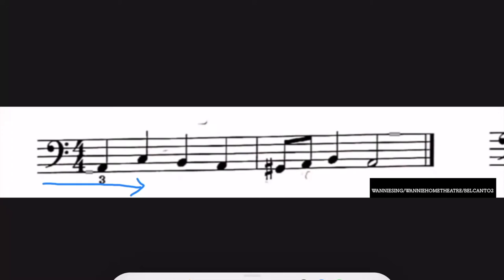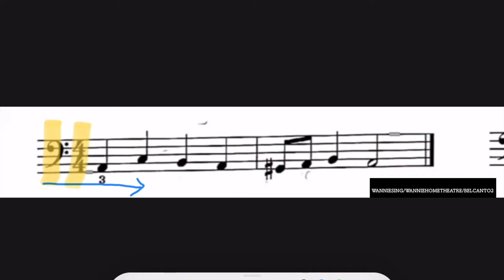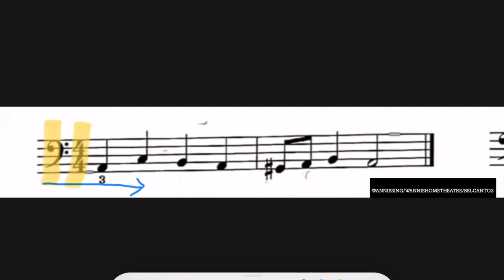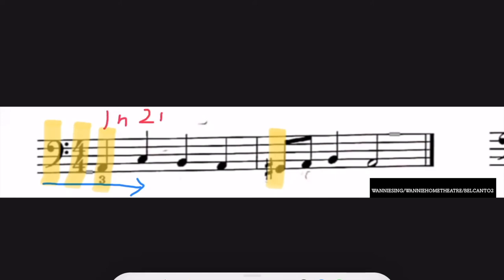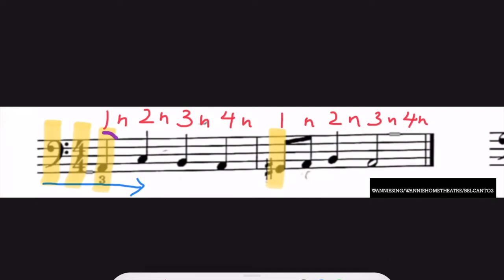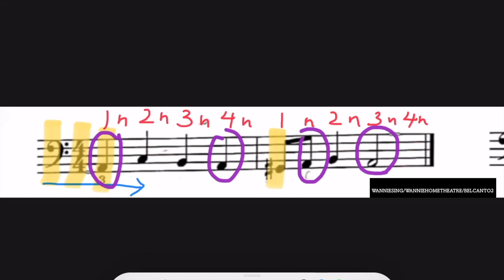How to do sight reading on piano - analyze before you play (easy)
How to do sight reading on piano - analyze before you play
bass staff